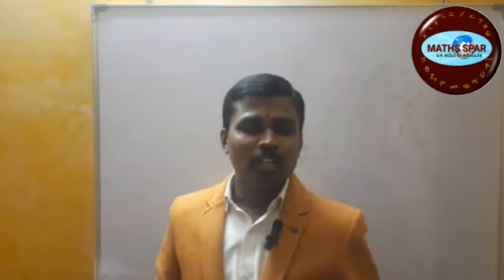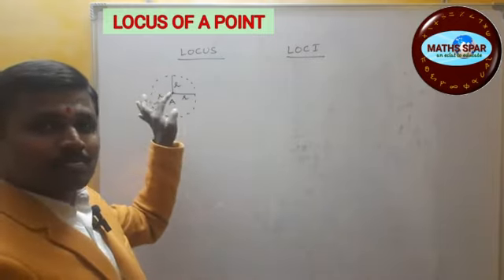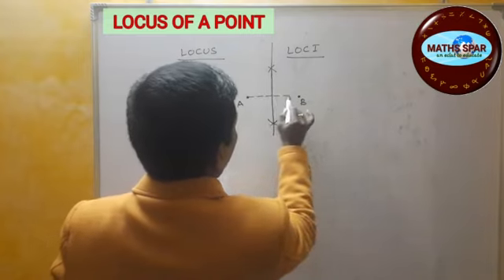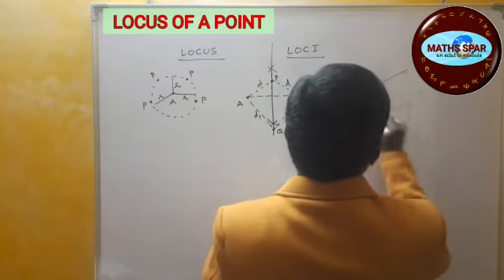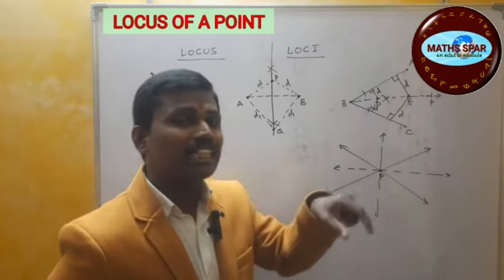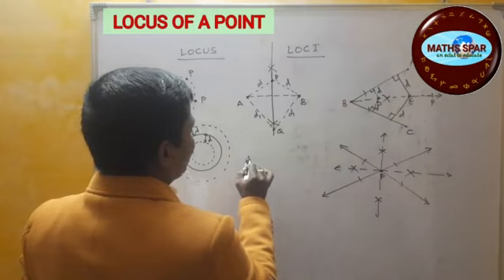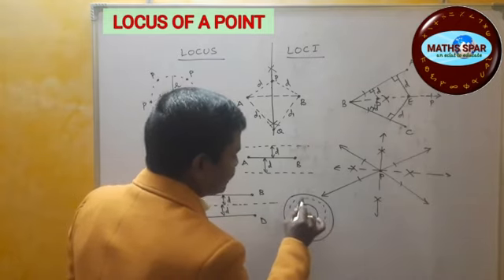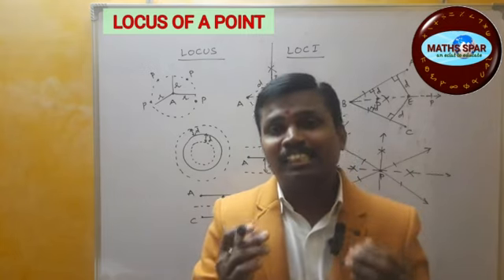CLASS 10 | LOCUS OF A POINT